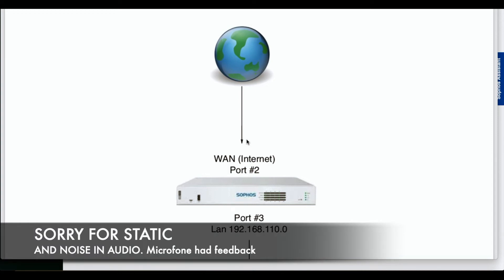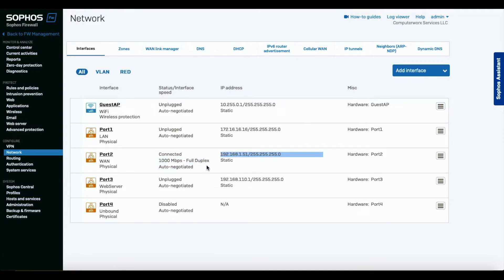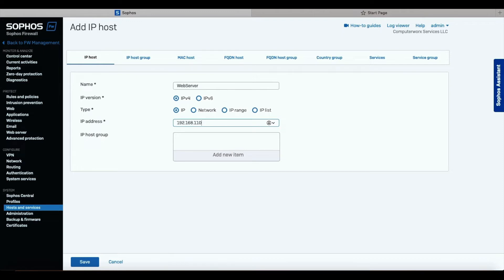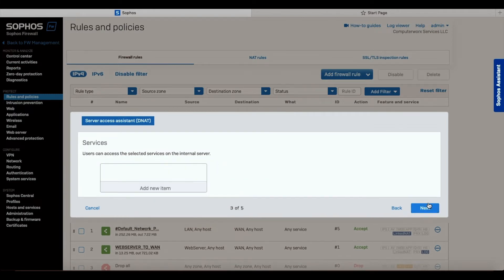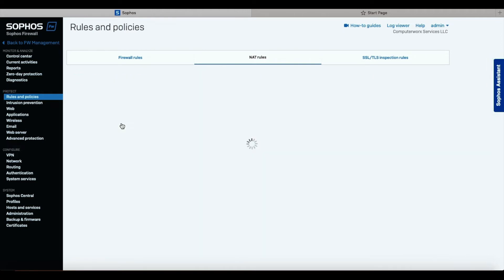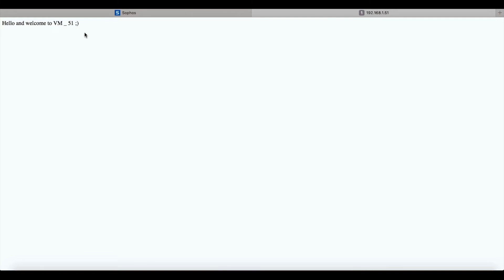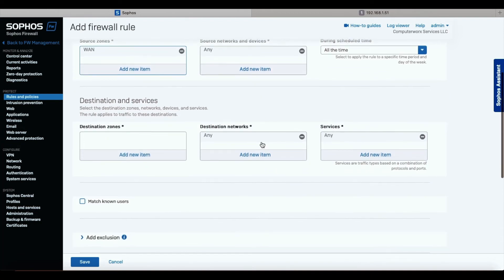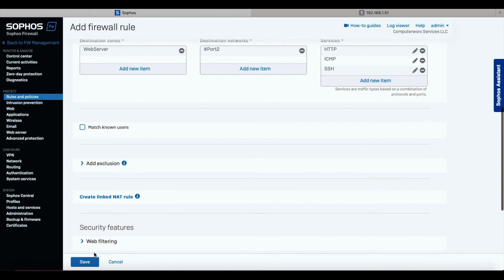Sohos XG DNAT RULES (Destination Network Address Translation)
In this video I will show 2 ways of creating DNAT rules on Sophos XG v18.5
We will translate public traffic to local web server.